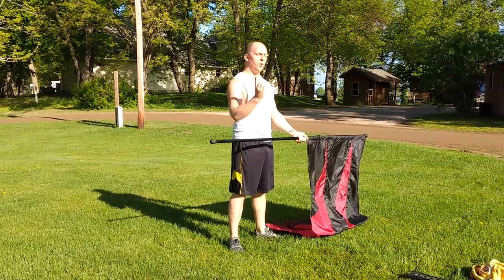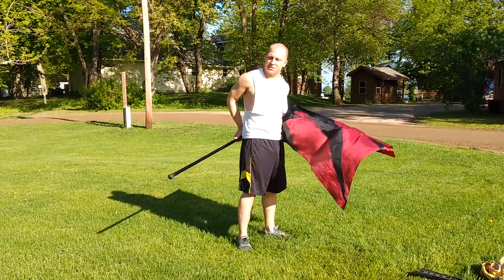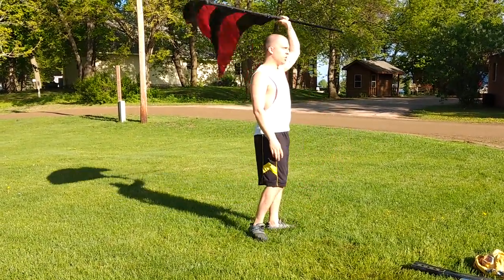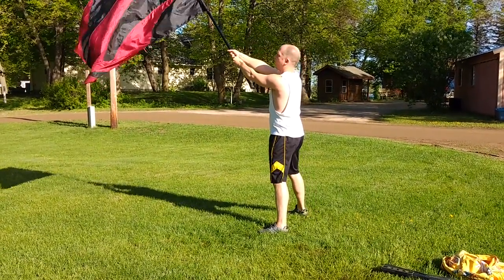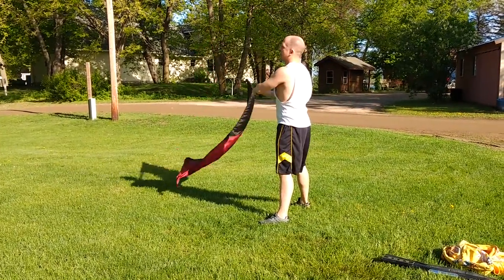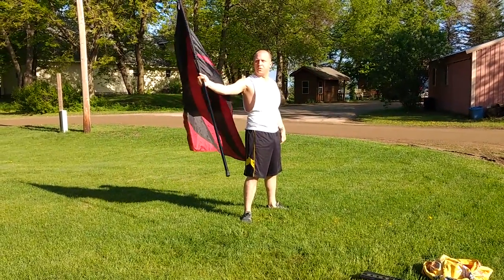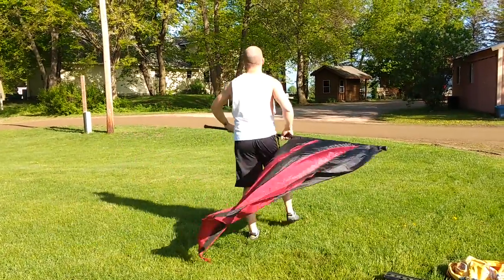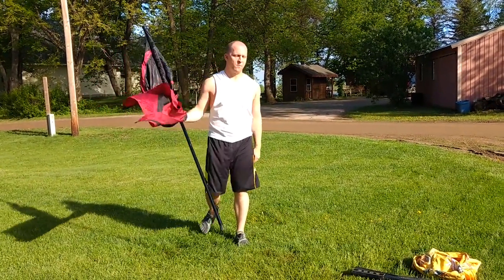Greatest Show - Rookie Flags --- Ending Work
This comes RIGHT AFTER the second partner switch work.

Second Partner Switch Work:
M16 + SW8
M8 + H16

1-8: Lh pop regrab at tab, maint L shlangle as travel to spot, ending L flat

1-8: L full turn + Lh hz flur to behind back Rh sw ending R flat   9-10: L half turn via Rf restep to face away from judges   11-12: slide both hands to bottom cheat, flag pointed at up+away 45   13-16: overhead open arm 45, Lf step behind for L half turn to catch R1h at tab facing judges